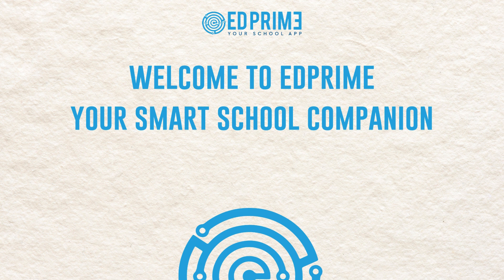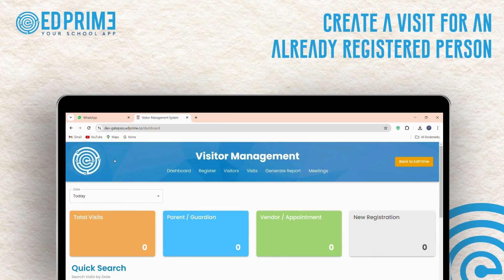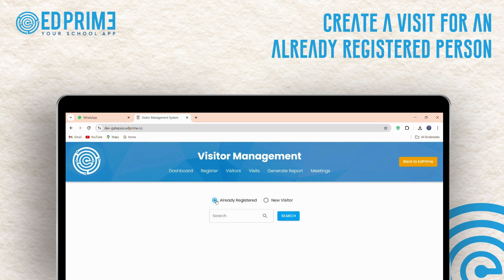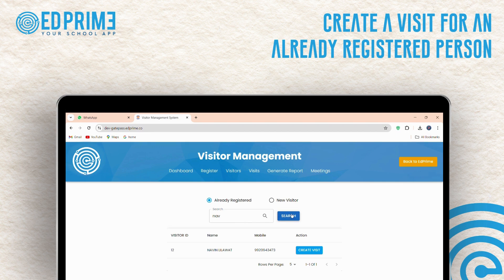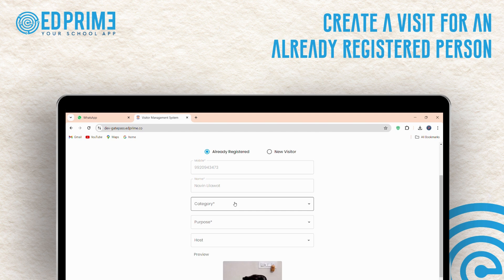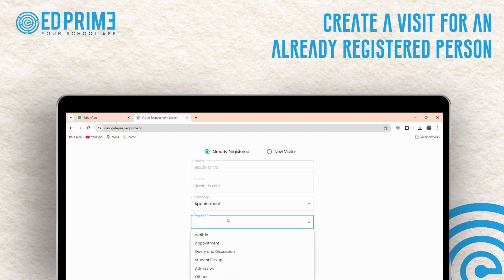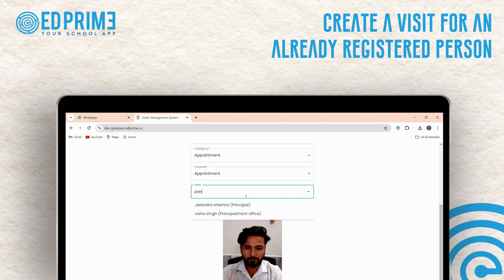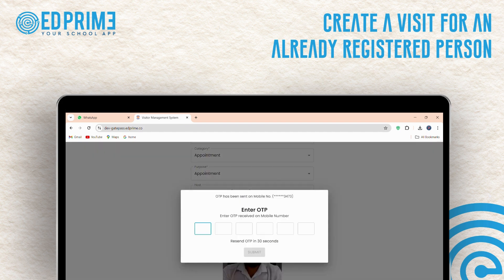Create a visit with EdPrime | Gatepass Management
Discover how easy it is to manage school visits with EdPrime's Gatepass Management app! In this video, we'll guide you through the "Create a Visit" feature, ensuring a seamless experience for both staff and visitors. Stay organized and enhance your school's security with EdPrime. Watch now to learn more.